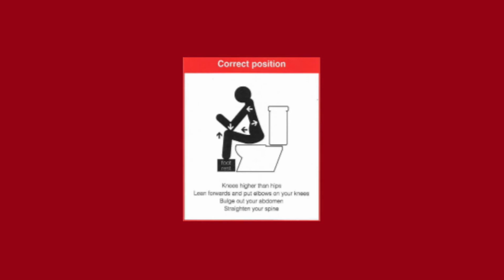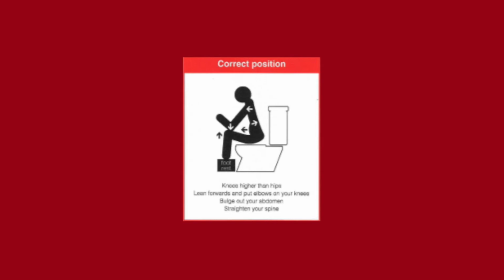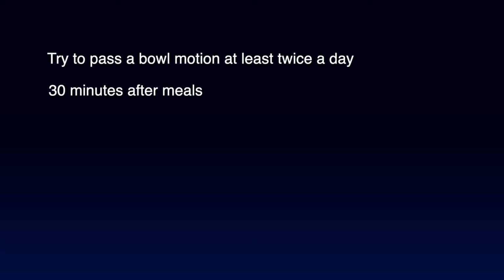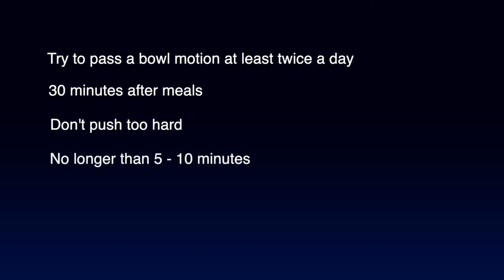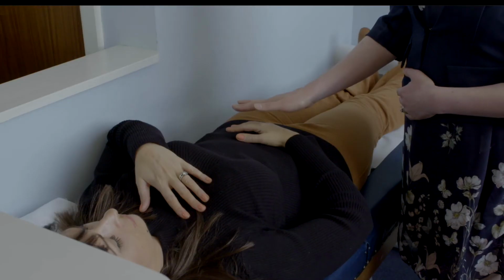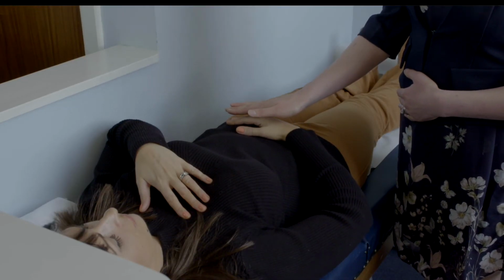Treatment of Constipation and Anorectal Disorders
In the final section in our series on anorectal disorders, an expert physiotherapist gives advice on the correct approach to treating constipation and restoring normal bowel motions.
Please feel free to watch any of the other videos in our series on anorectal or upper GI disorders.